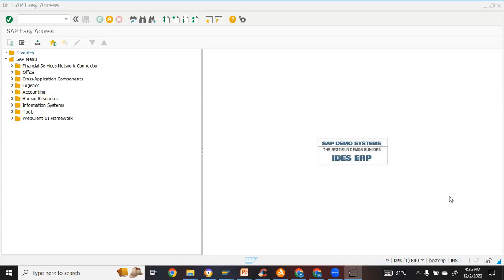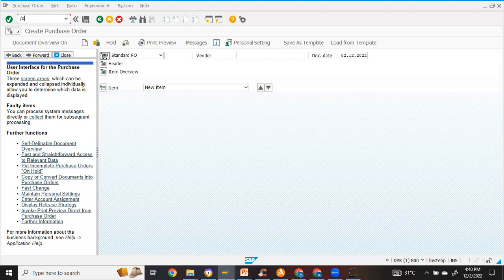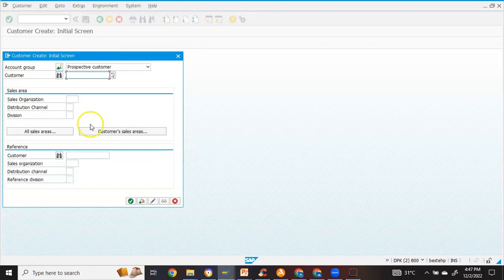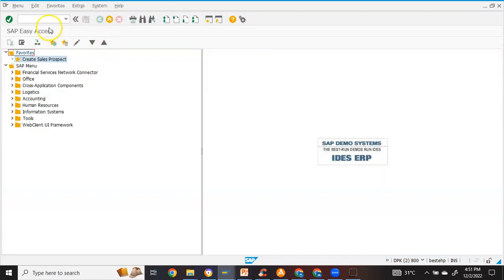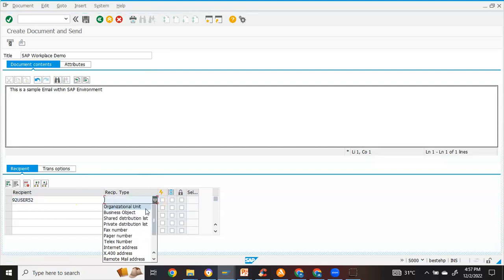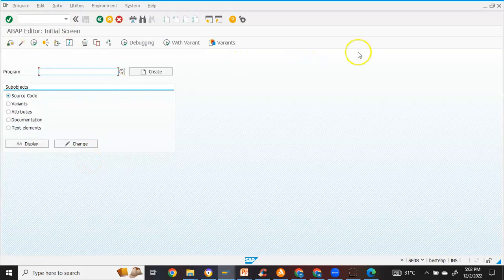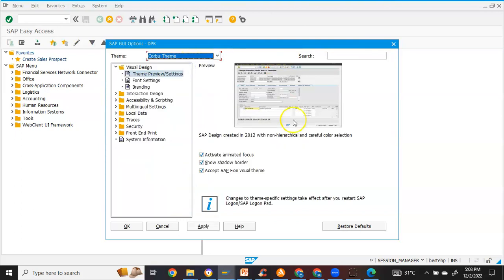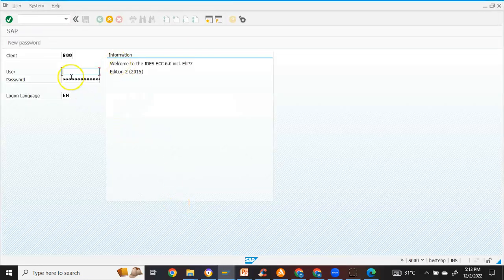SAP for Absolute Beginners